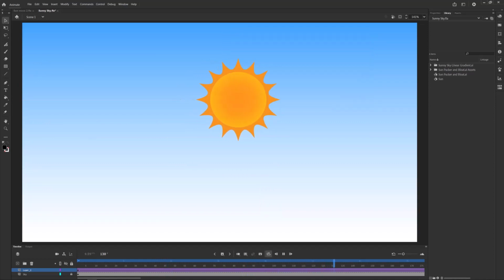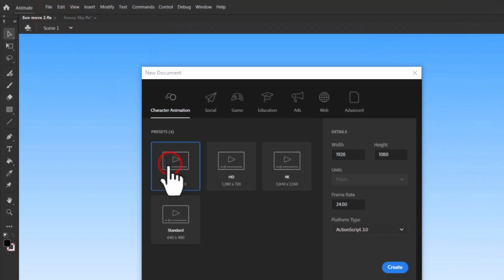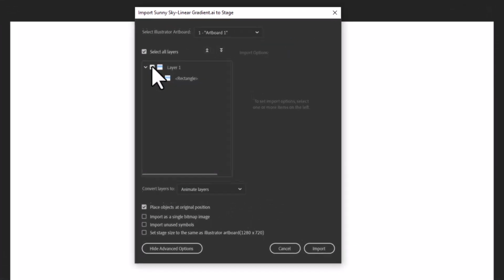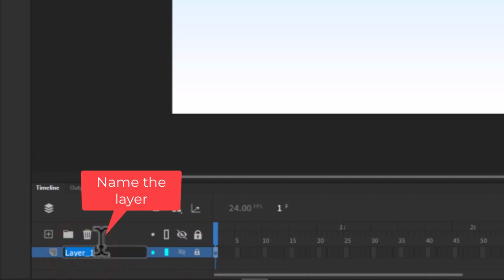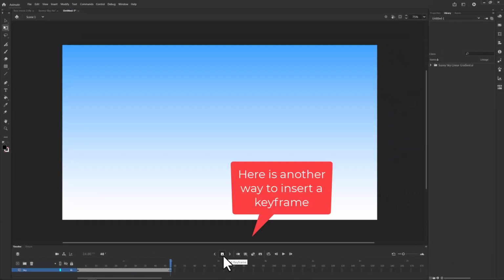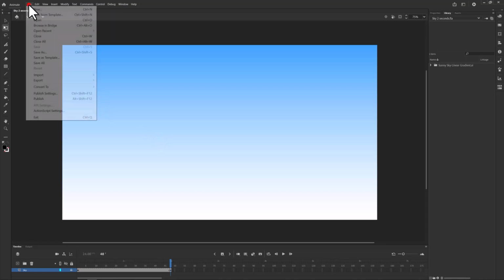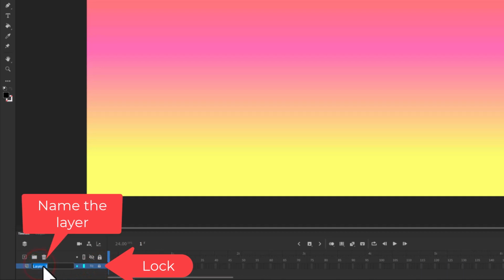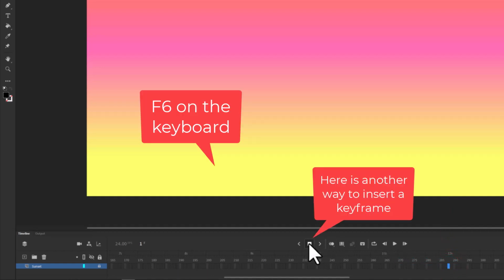Create Two Animate Documents with Backgrounds